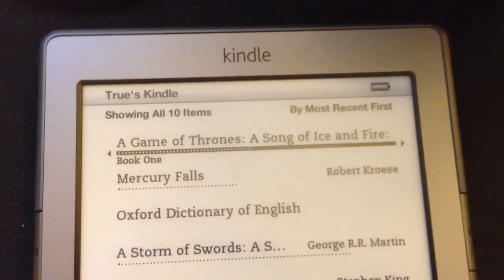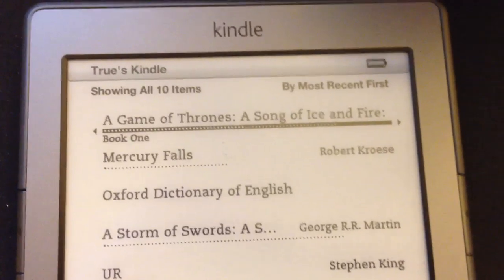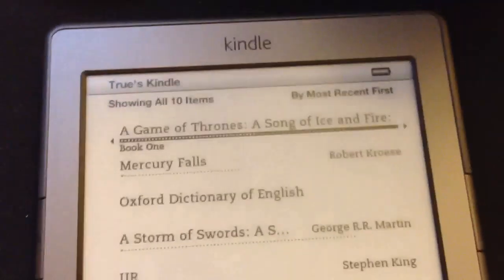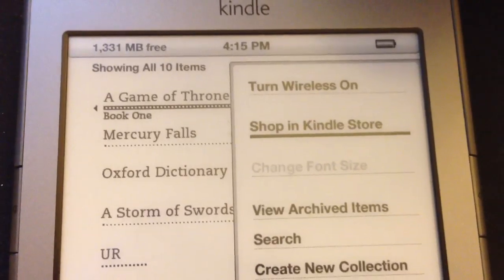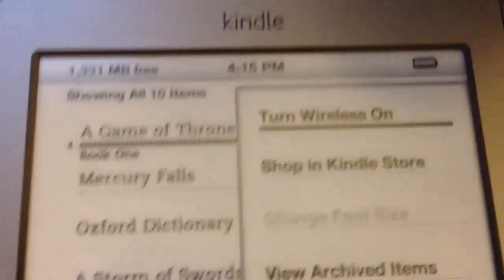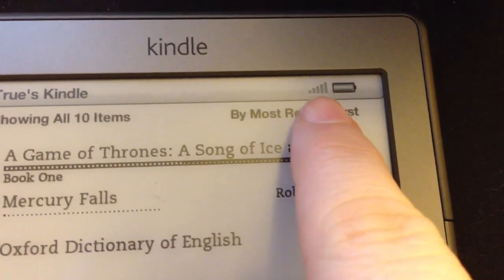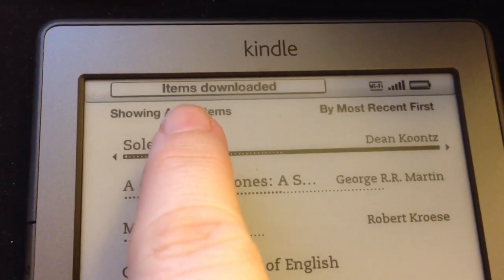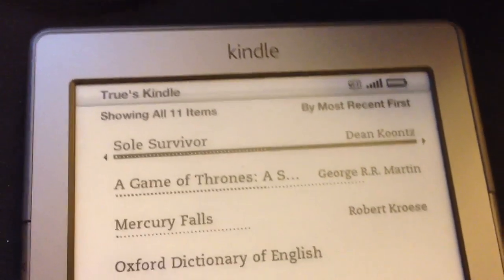How to turn on wireless for kindle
This is for my mom. This video shows how to turn your wireless back on when you keep it off. I have already set up her wireless so she shouldn't have to even choose what network to connect to and her password should already be stored.